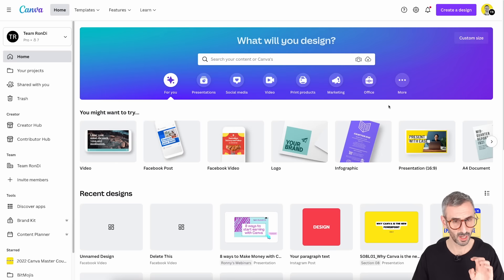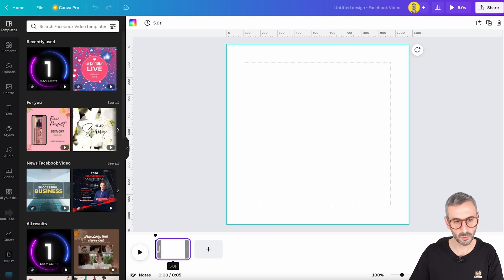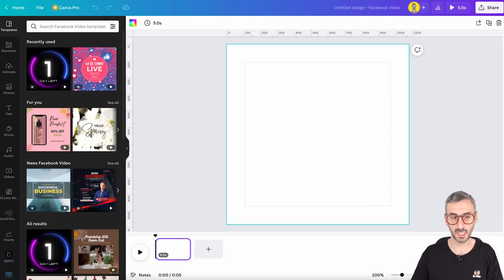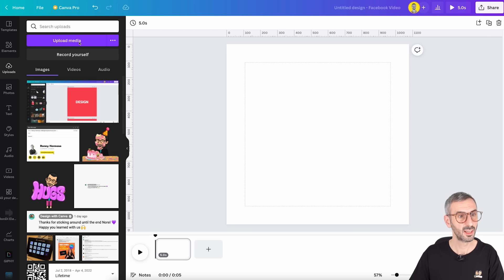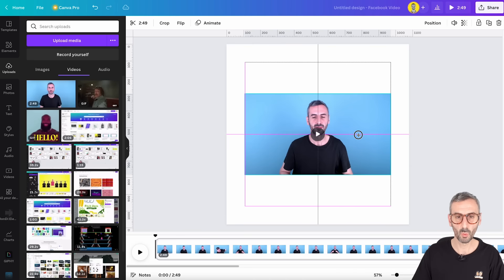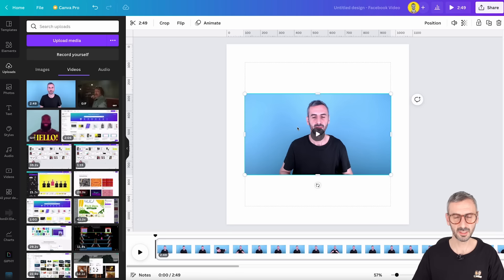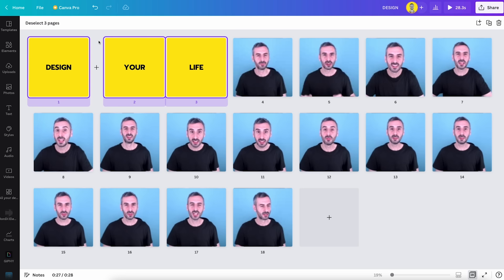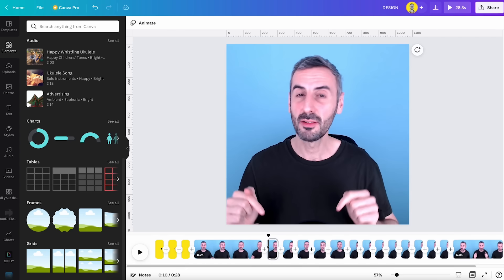How Good is the Canva Video Editor | Editing a Facebook Video Ad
Let's put Canva's video Editor to the test and create a video ad for Facebook, 100% made in Canva. In this tutorial, I'll show all the steps to make and edit your video, such as how to record yourself, cutting your recording to get rid of mistakes (mumbling does happen to everyone!), and slicing it into pieces and reorder them. You'll also learn how to adjust and reduce the duration of the video, how to add catchy animations (that we will also create in Canva!), cool transitions and sound effects, and how to export your video in an adequate file format. Hope you'll enjoy this!

VIDEO CONTENT
00:00 Intro
00:37 What are we going to create today?
00:55 Choose the right document type
01:56 Write your ad copy
04:14 Record yourself in Canva
07:10 Clean up your talking head clips: how to edit your video recording in Canva
12:06 Create your animations
30:56 Add some sound effects
39:59 Add some transitions
41:34 Export your video ad in the right format
43:09 Want to see the final outcome? Here it is!

Ronny.